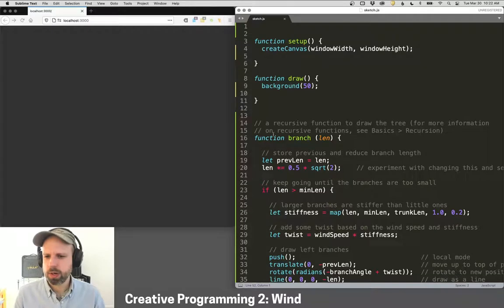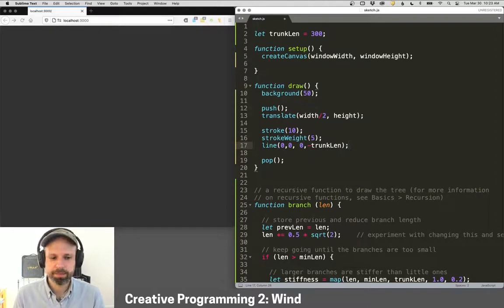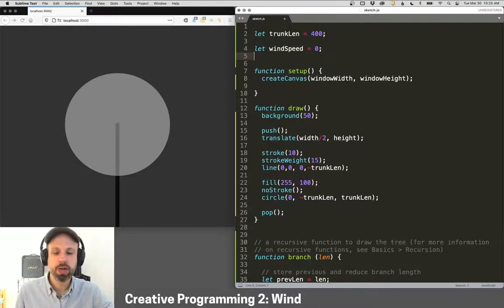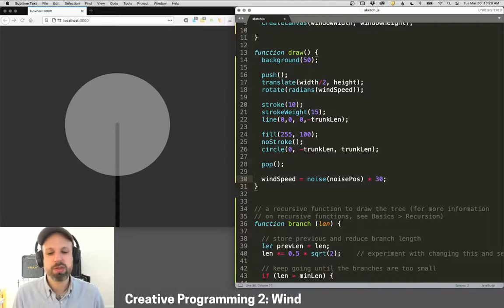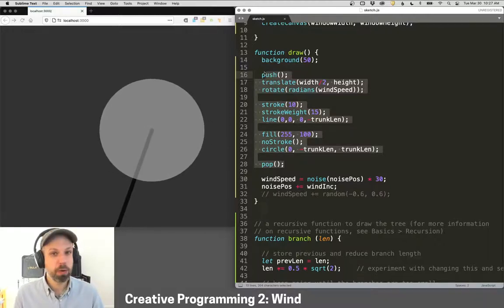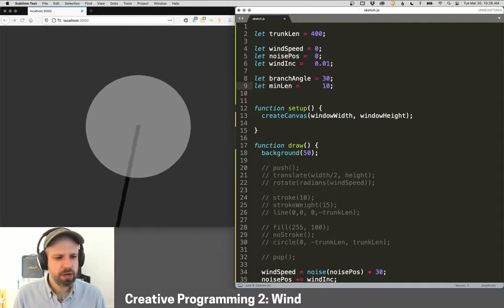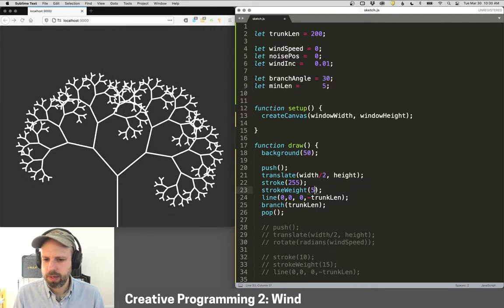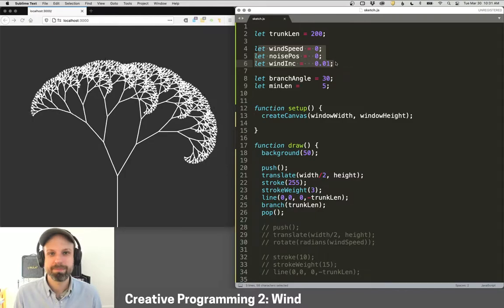CP2: Wind in the Trees – Simulation in p5.js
A simple simulation of wind blowing a tree. The angle of the tree (which is bent by the "wind") moves back-and-forth randomly using Perlin noise, a more realistic way to get random motion. Invented in the 1980s by Ken Perlin, it has been used in movies and games for 35+ years to generate clouds, terrain, and other organic features.

Our "tree" is really just a line and a circle: a fancier version, commented out, using a recursive function to draw a Pythagoras Tree instead of a line-and-circle.

CHALLENGES
❓ How might you visualize the wind onscreen?
❓ Can you draw grass or other elements that are effected by the same global wind value?
❓ Can you draw a leaf at the end of each branch? What about just the branches where recursion reaches the minimum length?